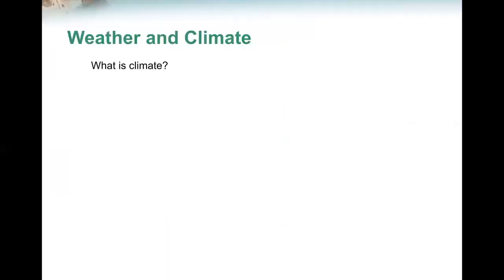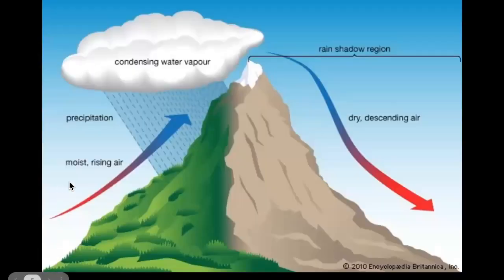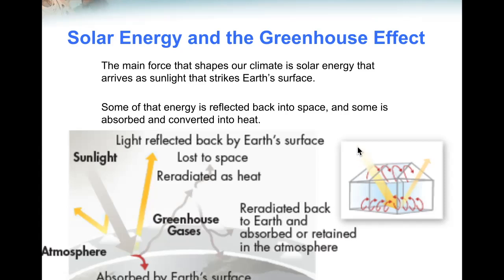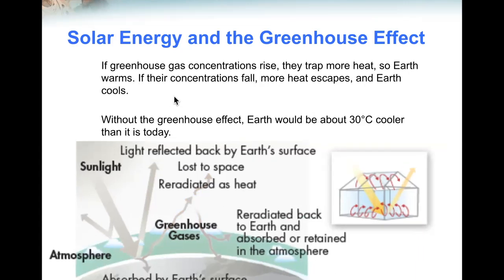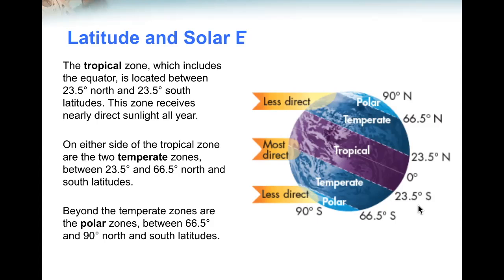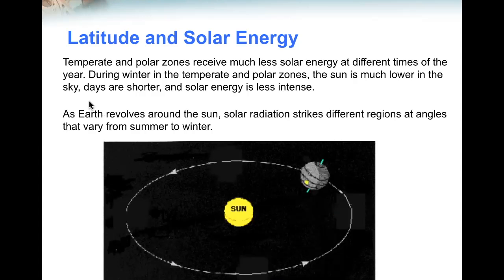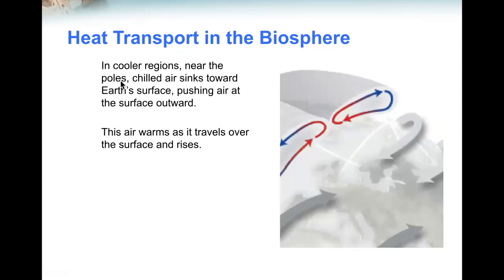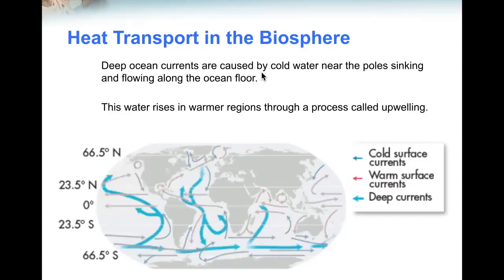2 04 1 Climate